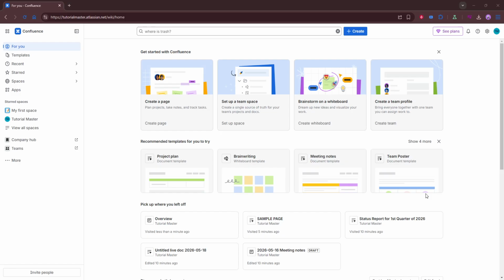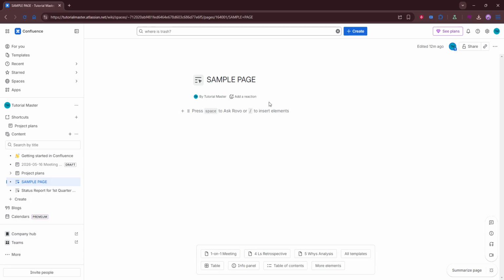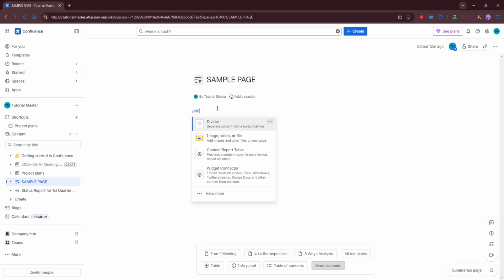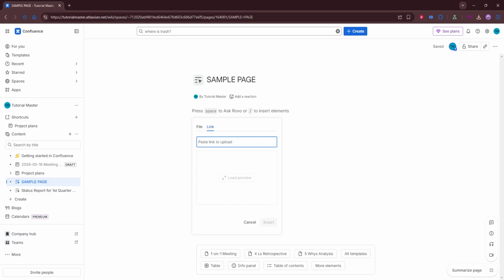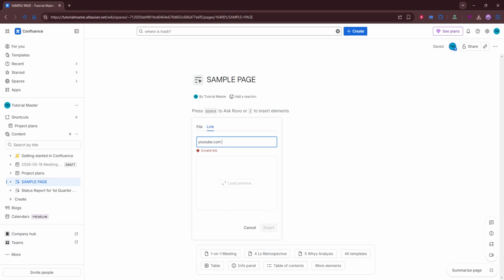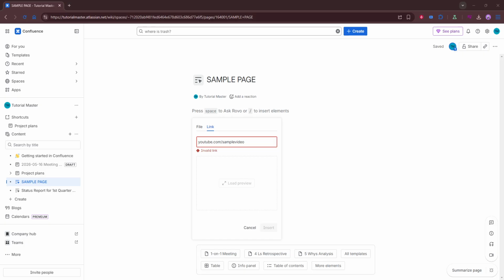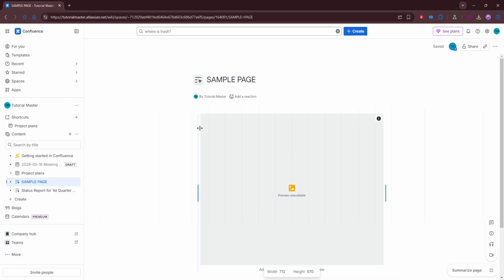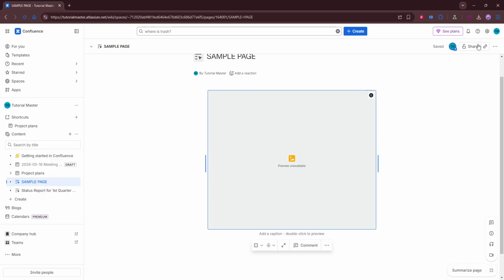How To Embed Video In Confluence [How To Guide 2026]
In today's video we cover How To Embed Video In Confluence [How To Guide 2026]